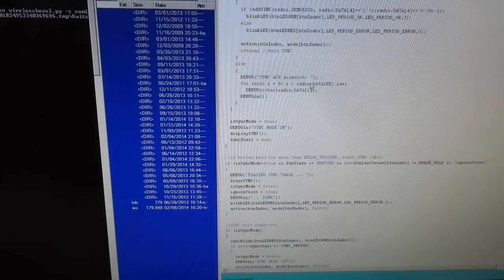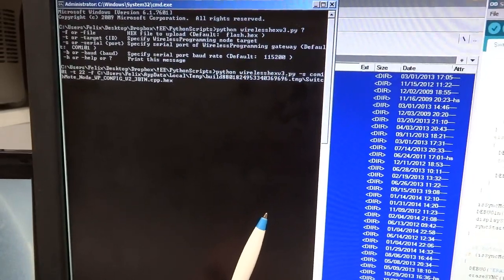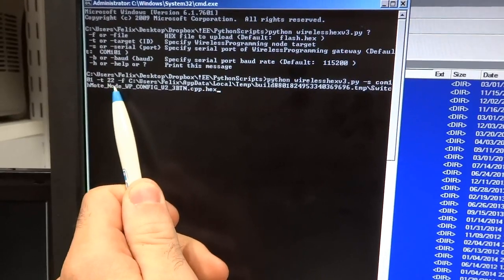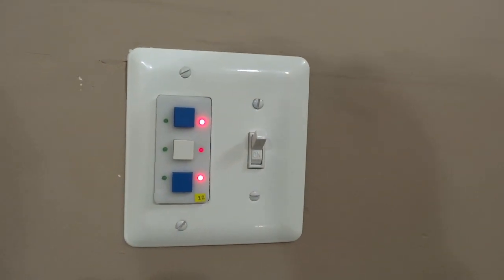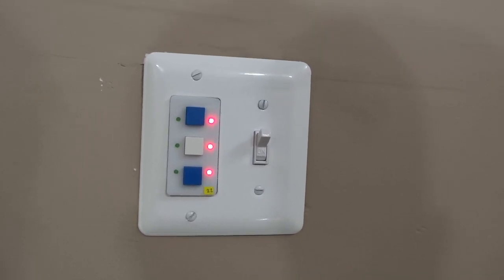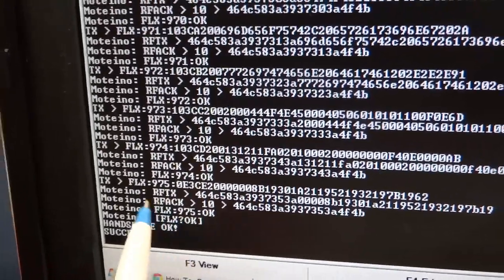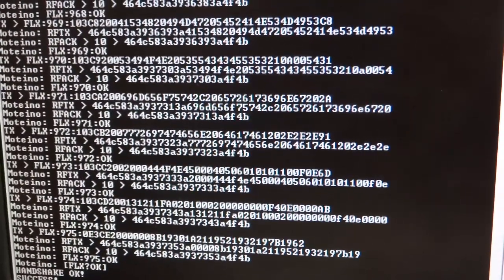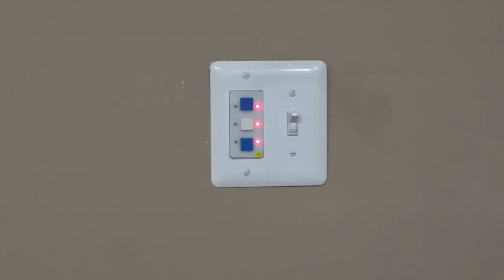Wireless Programming a SwitchMote Moteino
See wireless programming of Moteino in action, in this case over the air updating the firmware in a SwitchMote!
LowPowerLab.com/switchmote